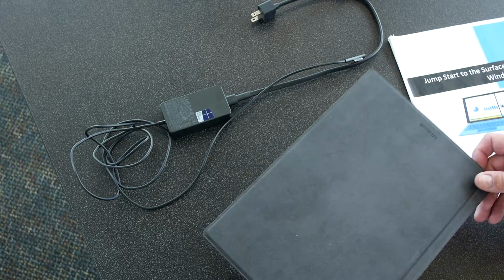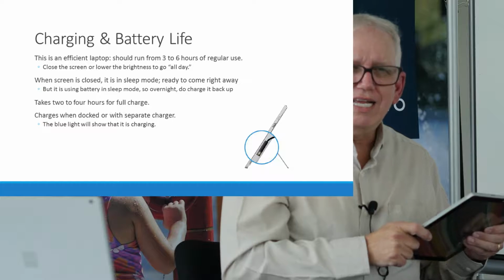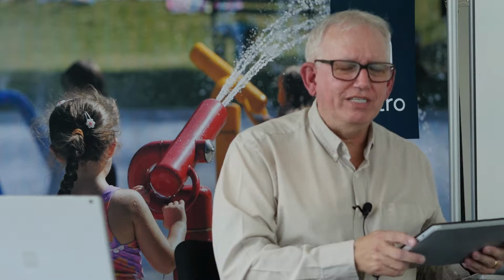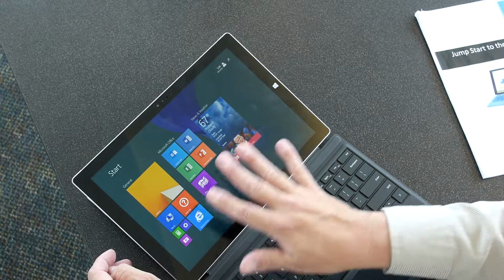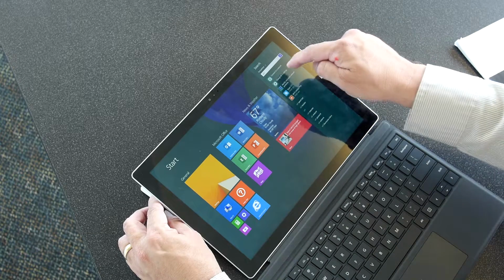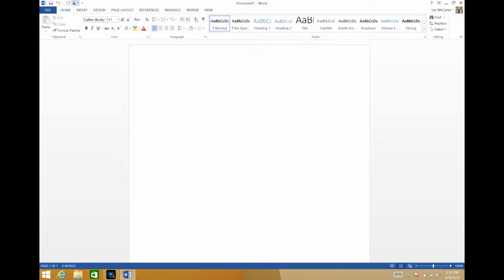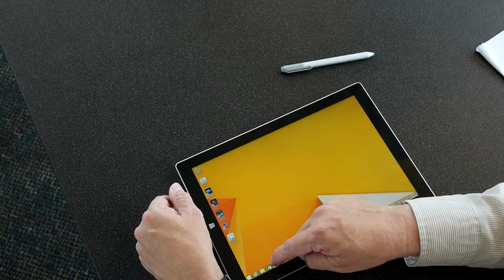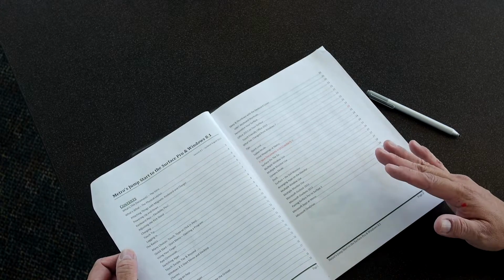Jump Start to your Oregon Metro Surface Pro and WIndows 8.1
Produced by Metro Help Desk. August 2016. Length: just under 39 minutes.

Be ready to pause 10 seconds in to see a index of topics and locations to jump to inside the video stgream.